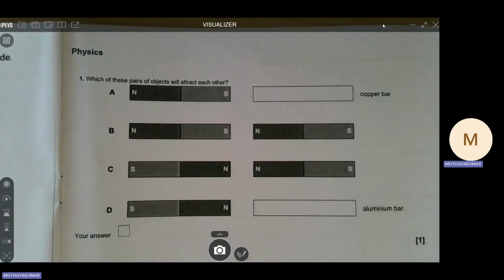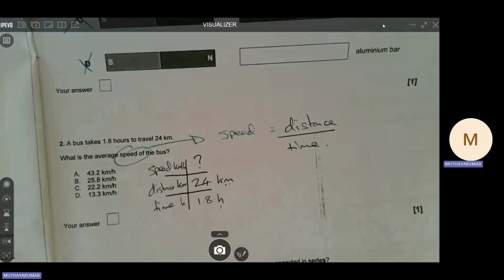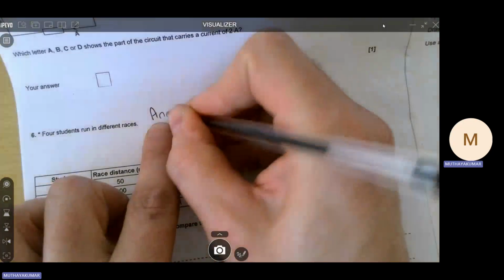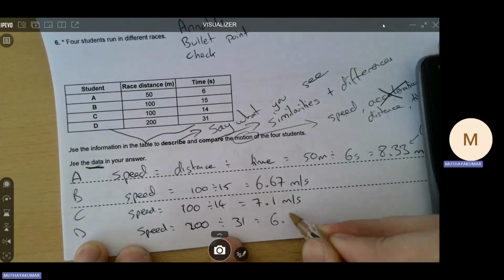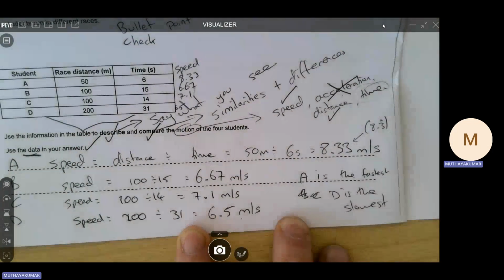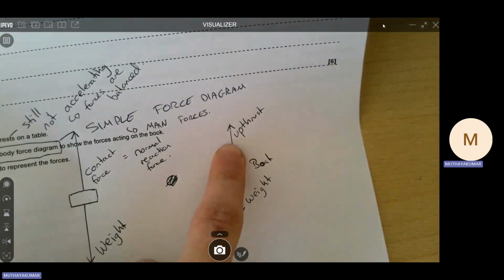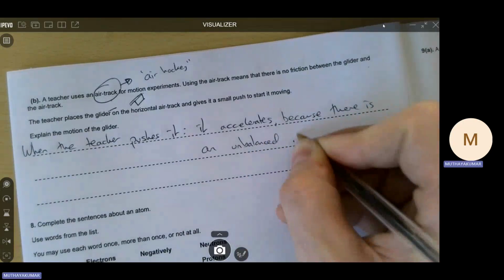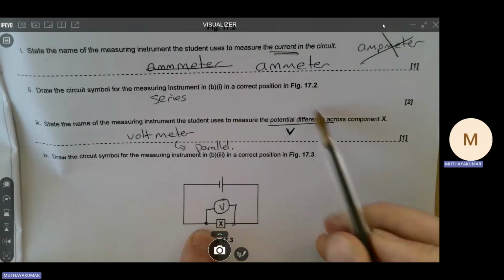GCSE Physics Walkthrough: Combined Science - Foundation